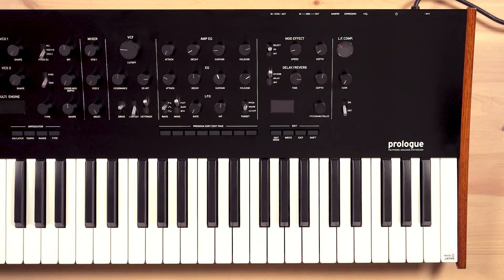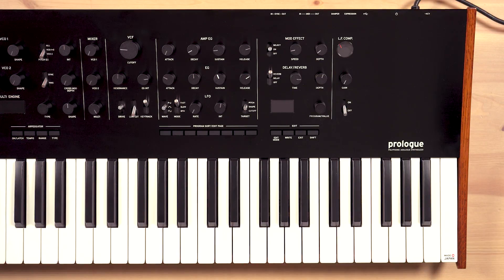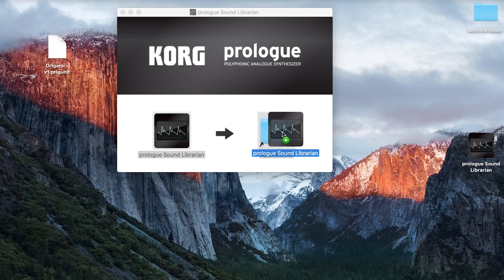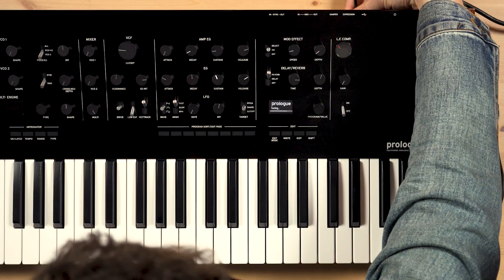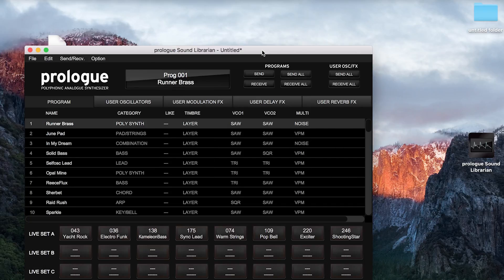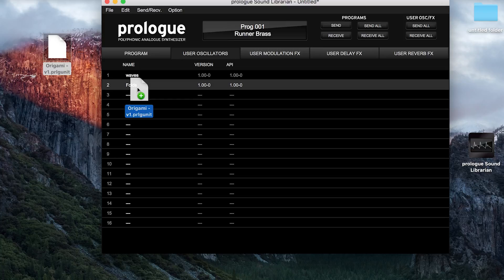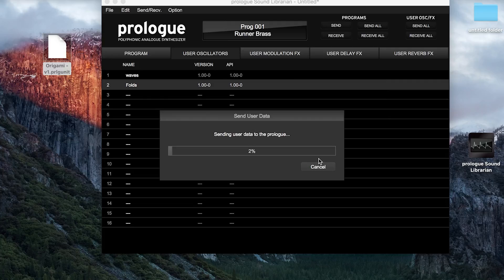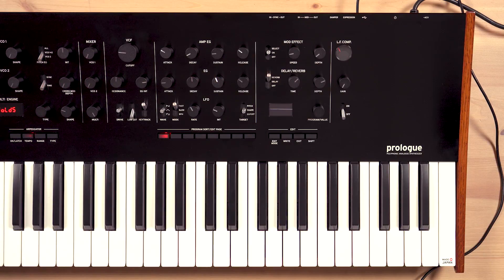Tutorial: Installing Custom Oscillators on the Korg prologue MULTI ENGINE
UK synth developer DirtSynthBox has created a Custom Oscillator for prologue, “Origami”, that is available for free for a limited time through their website.